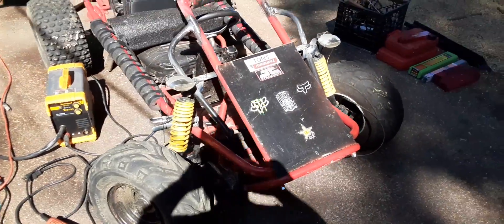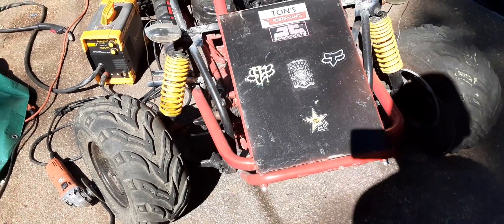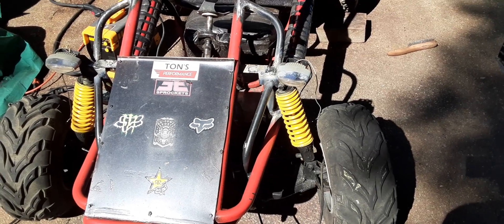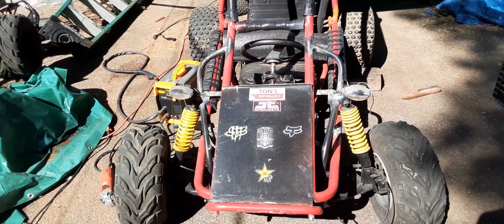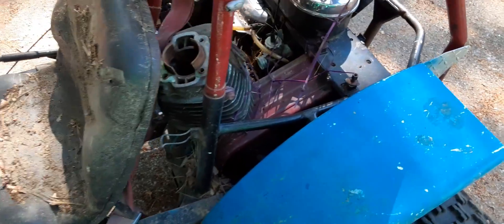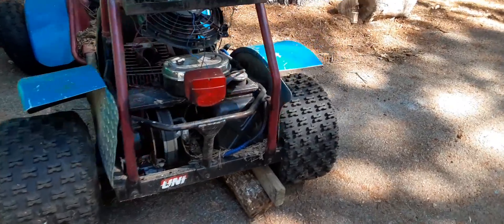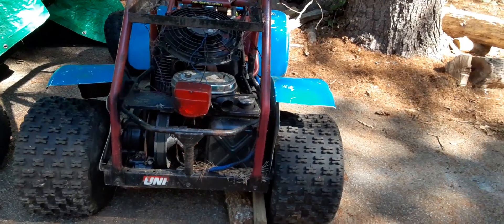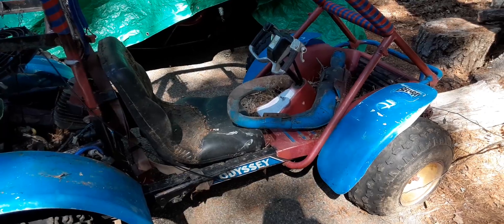Manco Fox Custom go cart update and Fathers day auction